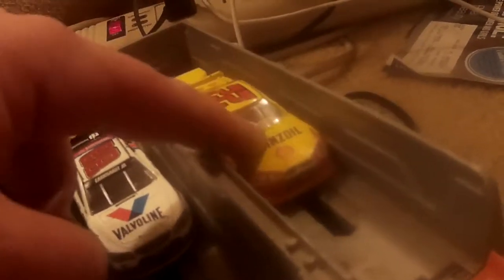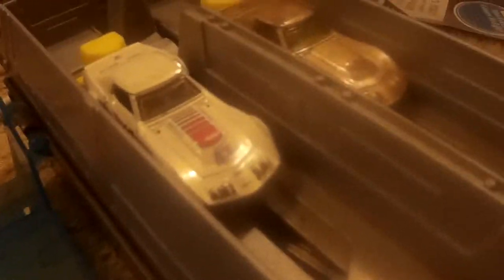Diecast Drag Racing: Round 1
This is Round 1 of maybe 6 or 7. I hope you enjoy!